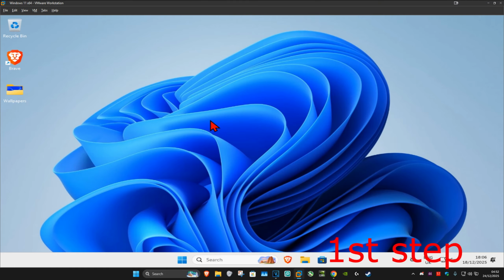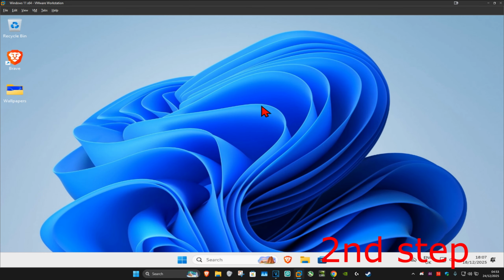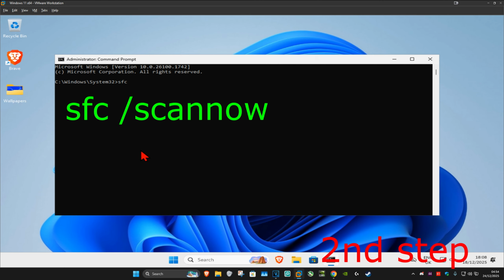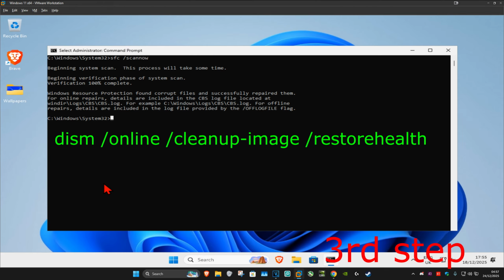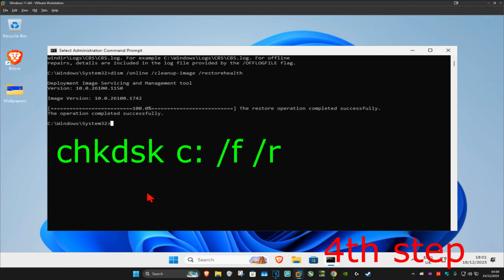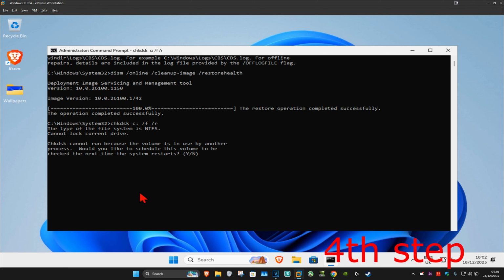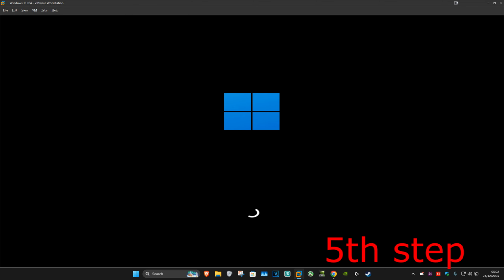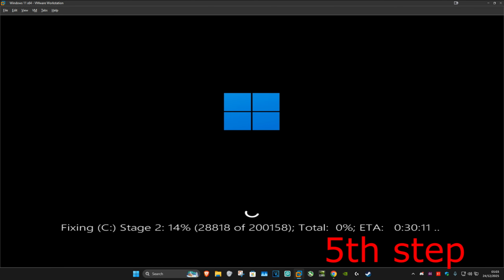How To Fix Windows PC Crash Dump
In this tutorial, I’ll show you how to fix a Windows PC crash dump error. This issue usually occurs when Windows experiences a system failure and generates a crash dump file, which can be caused by faulty drivers, memory issues, or corrupted system files.